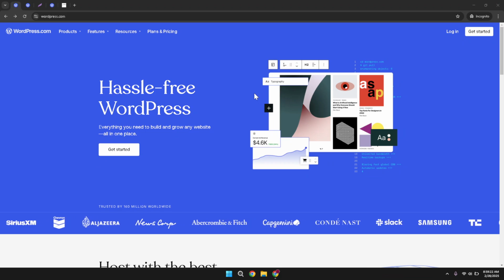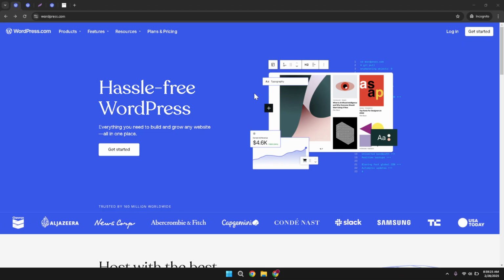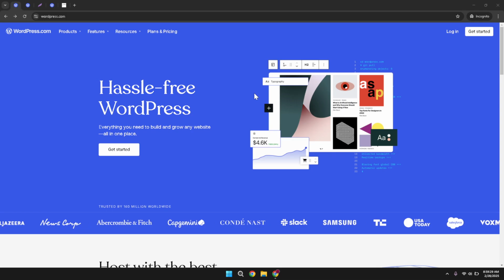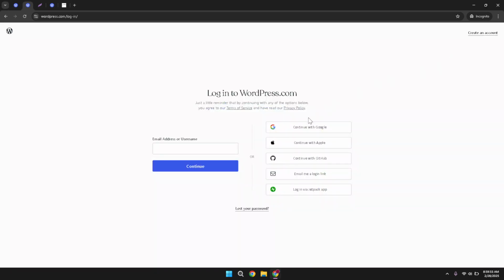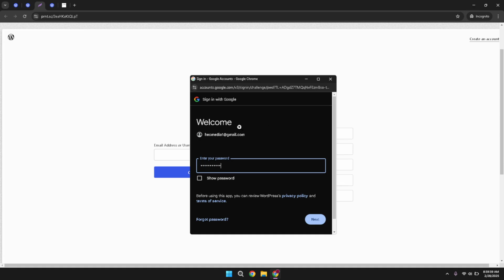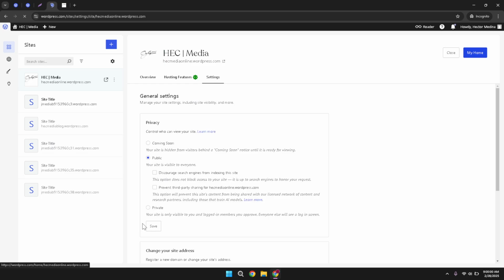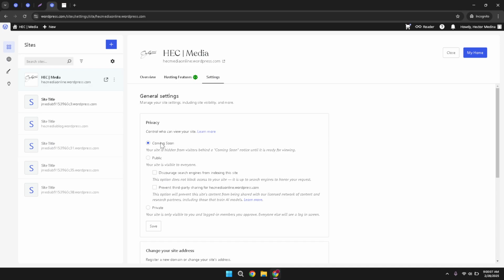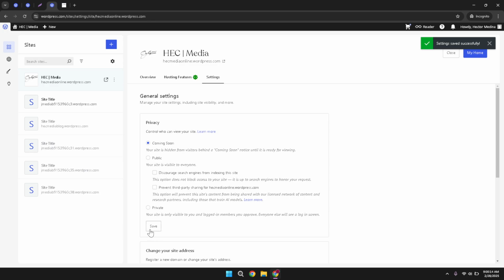How to Create Your Coming Soon Page in Wordpress (Full 2025 Guide)